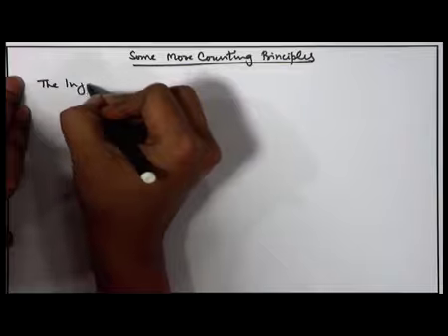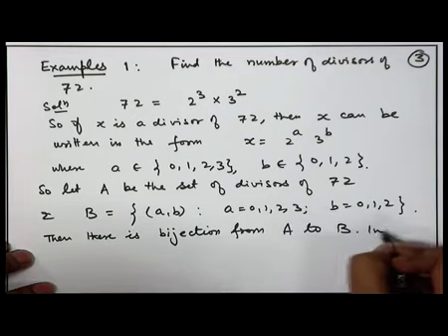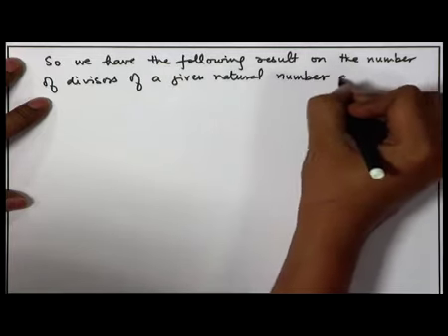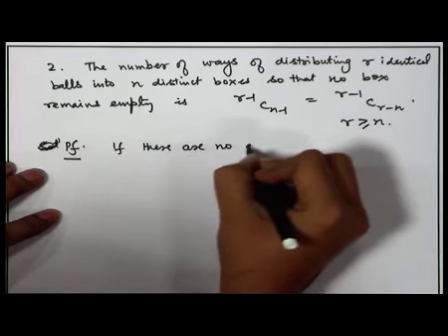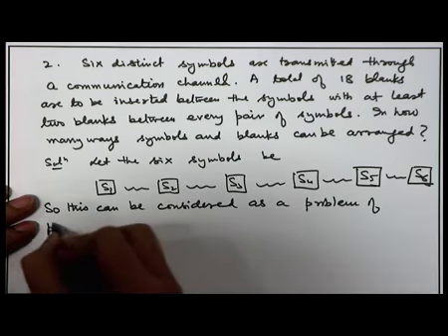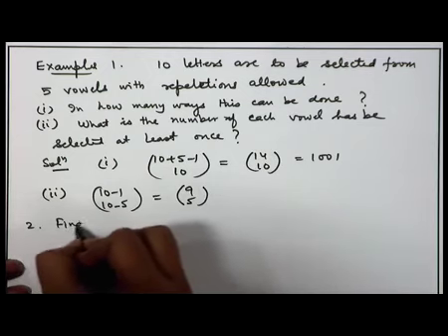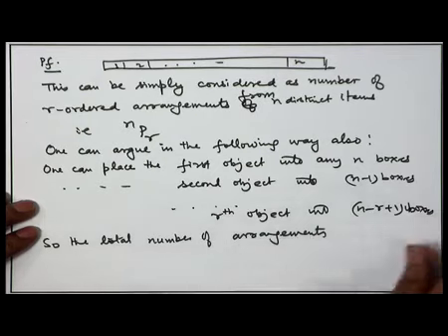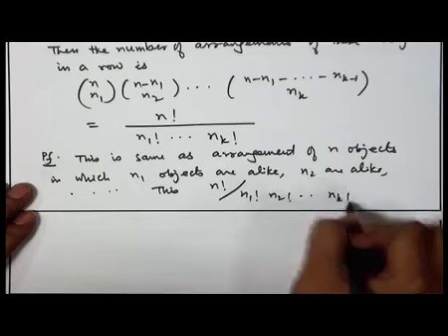Mathematics Class 11 Unit 08 Chapter 03 Permutation Combination L 3/5